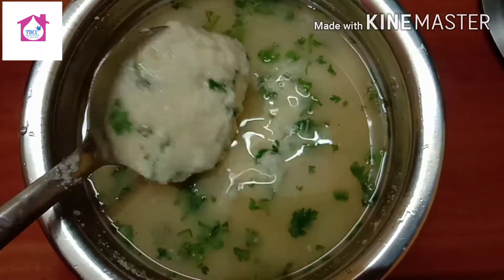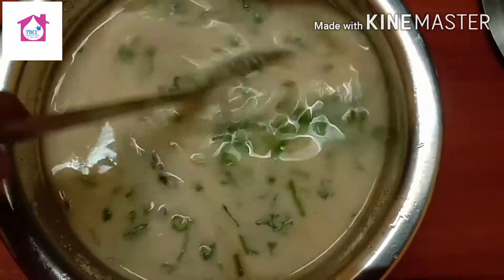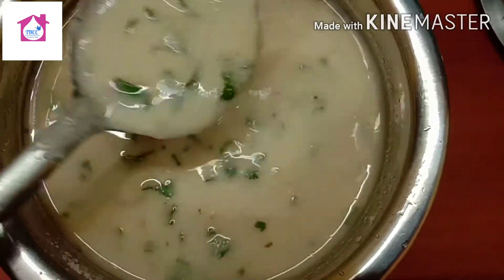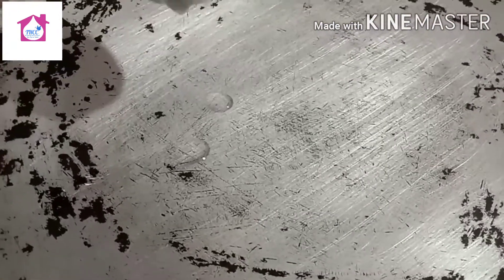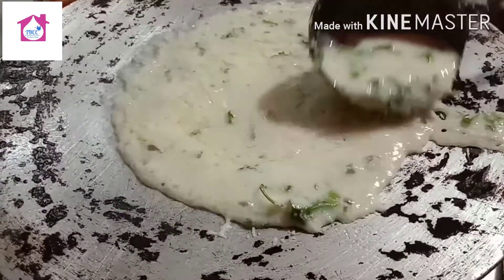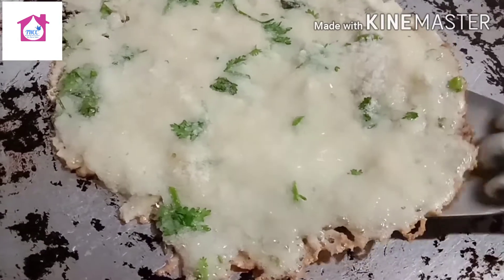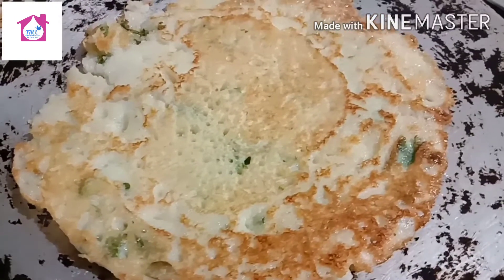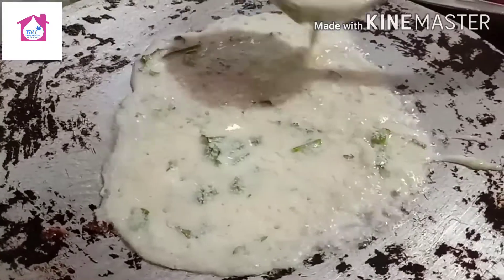south style Rava uttapam in our style: The Homely Cooking Course Episode : 6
🖤🖤🖤 .RAVA UTTAPAM .🖤🖤🖤

Ingredients:
2 cup Rava ( Semolina),
Salt as per taste,
some Coriender leaves,
4 Green Chillies,
Water 4 cups,
 3Eggs, Oil .